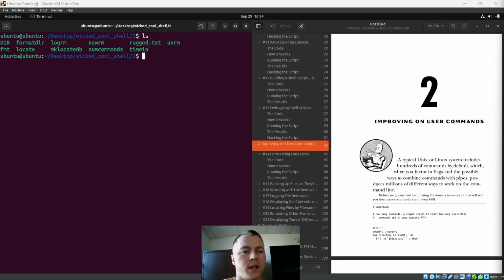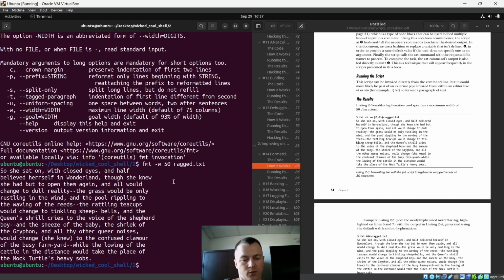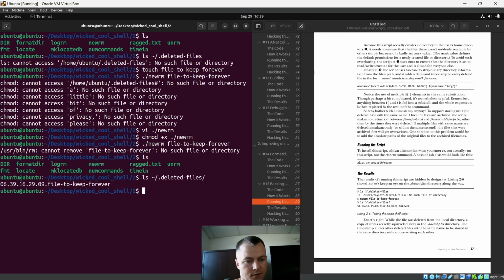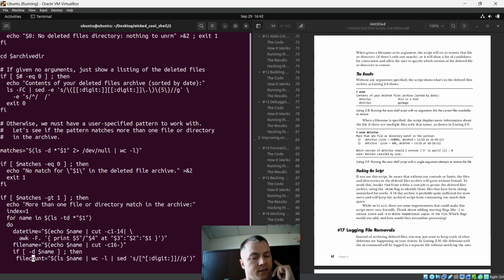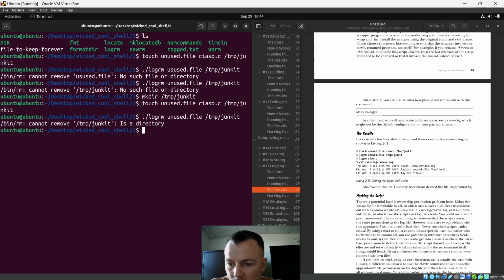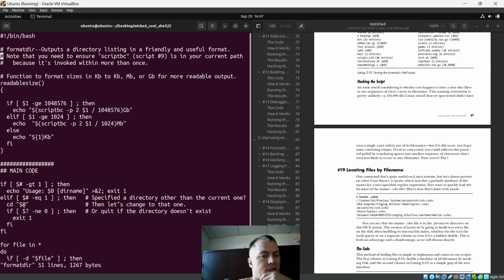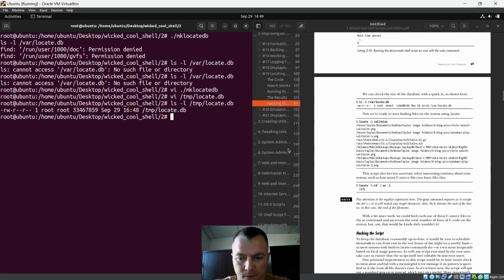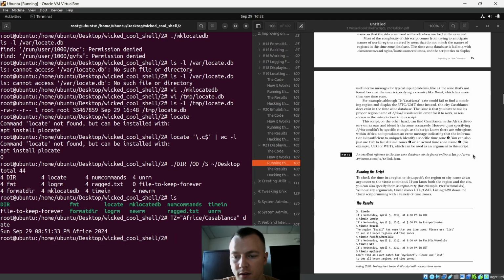Wicked Cool Shell Scripting Chapter 2